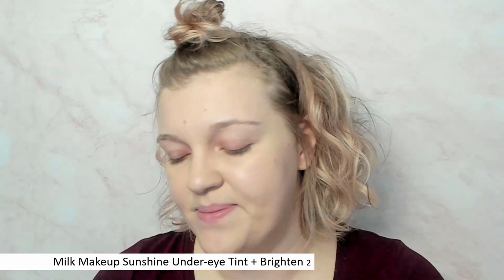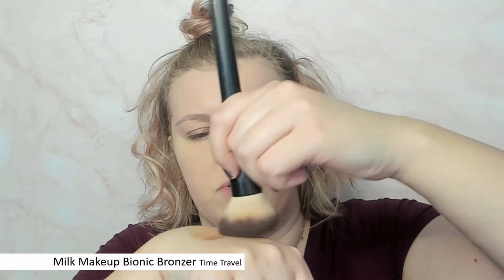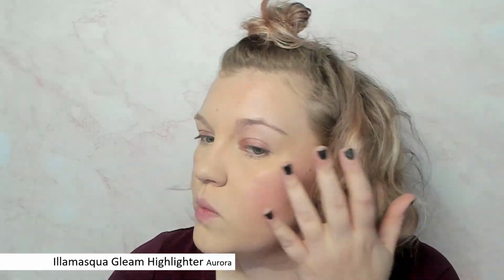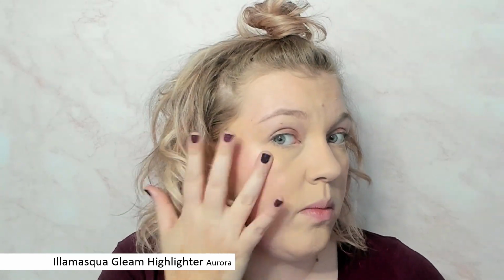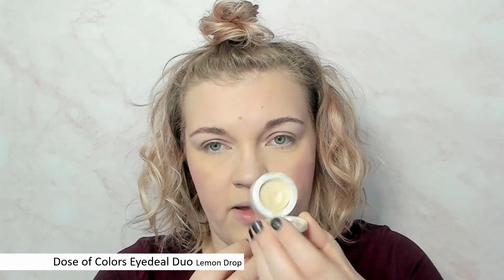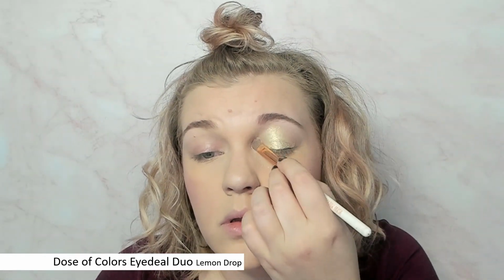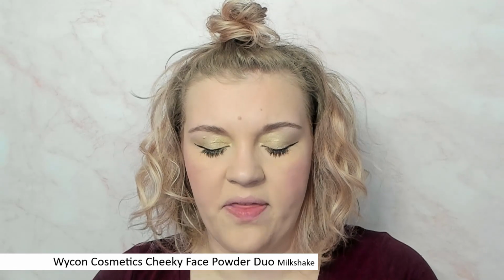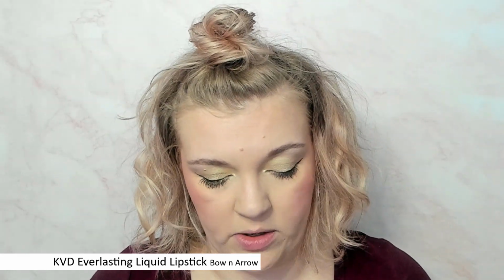Will I start using any of these after this video? Probably not... | FULL FACE OF MAKEUP I NEVER USE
Hello there!
Today I go over a full face of products I never reach for. Is it because they're bad? Is it because they're just annoying? Or is it because I am terrified of liquids? You'll find out. Some of these are actually absolutelly fine I just don't find myself reaching for them that often so if you have any tips on how to make them worth the reach...let me know.

- e.l.f. Luminous Putty Primer
- Charlotte Tilbury Beautiful Skin Foundation, 2 Warm
- Milk Makeup Sunshine Under-eye Tint + Brighten, 2
- Rival Loves Me Take Care of Yourself Loose Blur Powder
- Milk Makeup Bionic Bronzer, Time Travel
- Benefit Benetint
- Illamasqua Gleam Highlighter, Aurora
- Maybelline Tattoo Brow Waterproof Gel, Medium Brown
- Makeup Obsession Brow Gloss
- Benefit High Brow
- KVD Shake Primer
- Dose of Colors Eyedeal Duo, Lemon Drop
- Kiko Milano Wonder Look Lasting Eye Marker, Black
- s.he Lashes de Luxe False Lash Mascara
- Wycon Cosmetics Cheeky Face Powder Duo, Milkshake
- Fenty Beauty Diamond Bomb, Cognac Candy
- KVD Everlasting Liquid Lipstick, Bow n Arrow
- XX Revolution Lip Maxx